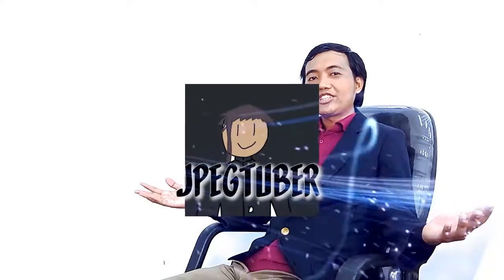*NEW* Vtuber model format 「JPEG」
Nanaten, Founder and CEO of Totally Legit LLC, has an announcement.
JPEGtuber is a new vtuber model format that has been in development for 30 years. It allows Vtubers to showcase their model with ZERO transparency with ARTIFACTS that're as sharp as the edges of compressed 1000x1000 px image.

Patrons get one week early access to my manga translations and content

🍊| Special shout out to my patrons:
Natsidle
Cameron Moriarty
Gregory
Vydricka
Tracy Umeda
MrIncognito
TWil
The Marrer
Vivant